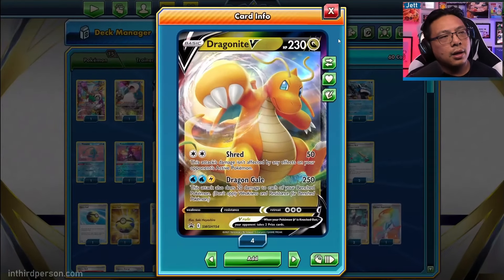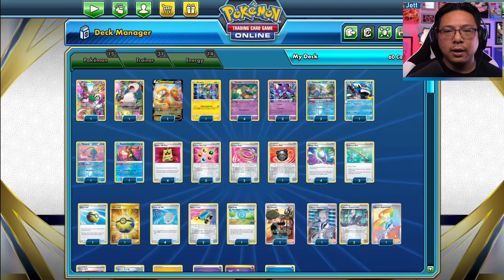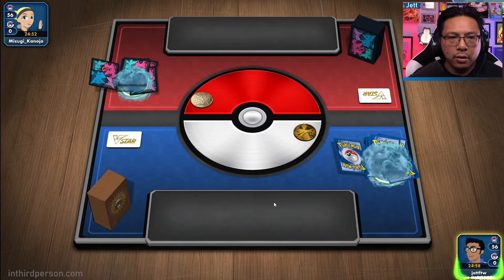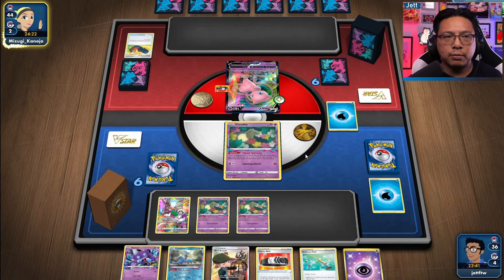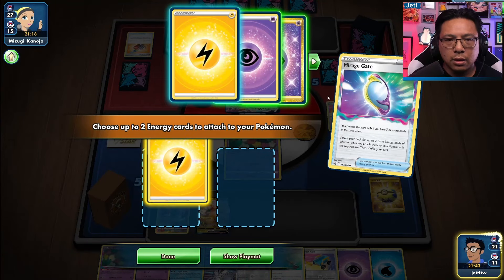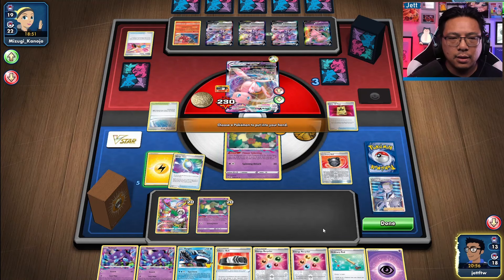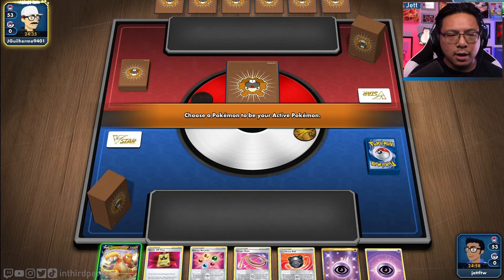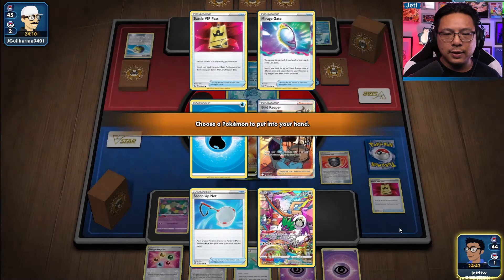Is Dragonite V the Secret Sauce for This Top-Tier Deck? - (Pokemon TCG Deck List + Matches)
Dragonite V hasn't seen much play in the Pokemon Trading Card Game since its release in Evolving Skies. However, it seems to fit quite nicely in this top-tier deck archetype! Is it finally Dragonite V's time to shine?

#Pokémon - 15

* 1 Oranguru BRS 198
* 1 Snorlax LOR 227
* 1 Dragonite V PR-SW 154
* 1 Zeraora VIV 061
* 4 Comfey LOR 079
* 2 Sableye LOR 070
* 2 Cramorant LOR 050
* 1 Kyogre CEL 003
* 1 Manaphy BRS 041
* 1 Radiant Greninja ASR 046

* 1 Bird Keeper SHF 066
* 2 Ordinary Rod SSH 171
* 2 Switch Cart ASR 154
* 1 PokéStop PGO 068
* 2 Quick Ball SSH 179
* 4 Colress's Experiment LOR 190
* 4 Scoop Up Net RCL 165
* 2 Choice Belt BRS 135
* 2 Escape Rope BST 125
* 2 Energy Recycler BST 124
* 4 Battle VIP Pass FST 225
* 1 Hisuian Heavy Ball ASR 146
* 4 Mirage Gate LOR 163

#Energy - 14

* 3 Capture Energy RCL 171
* 5 Water Energy SWSHEnergy 012
* 3 Psychic Energy SWSHEnergy 014
* 3 Lightning Energy SWSHEnergy 013